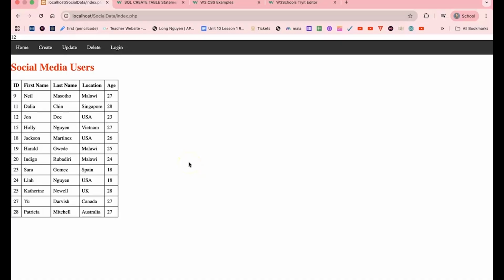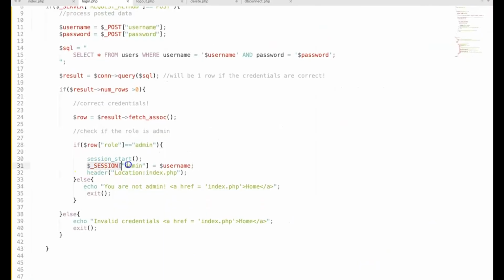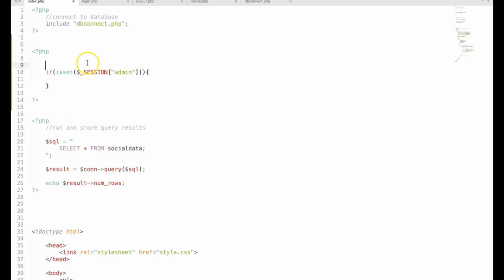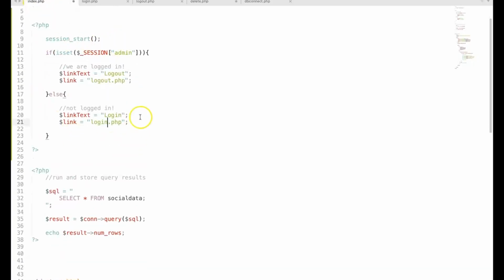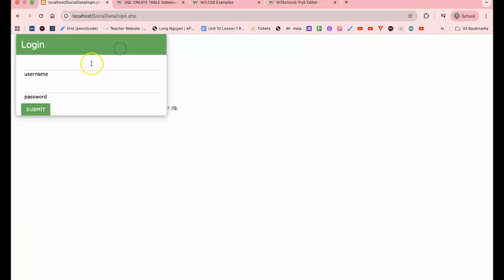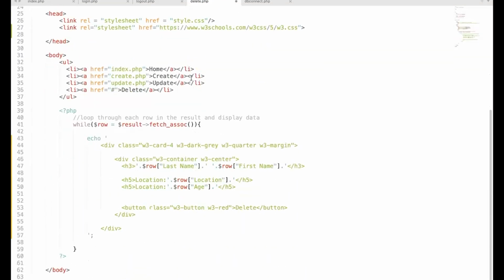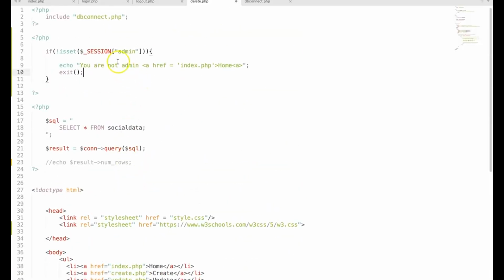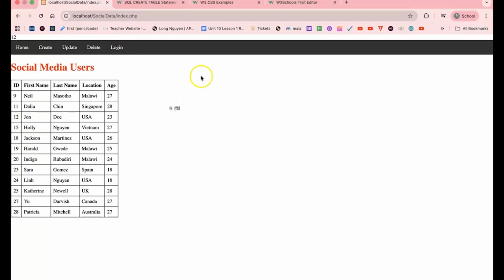Logging In Part 2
Part 2 of a php-based login system using Session variables.